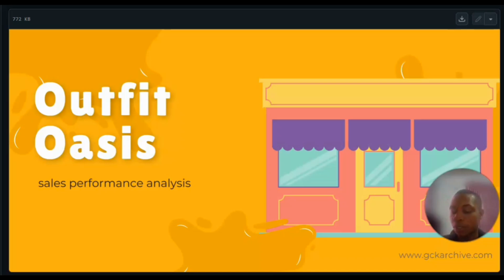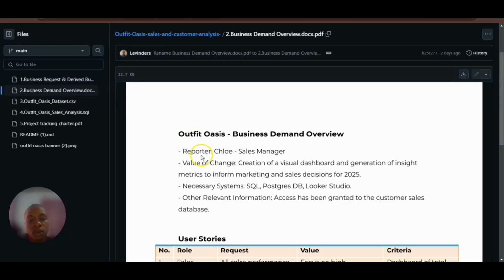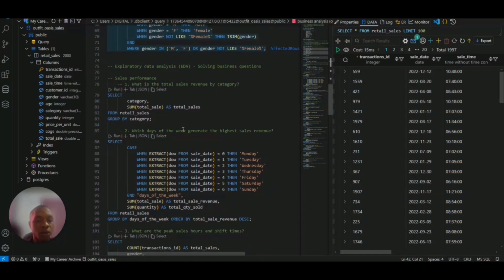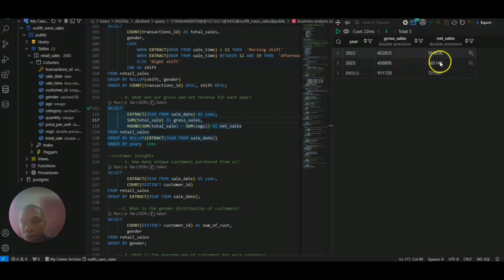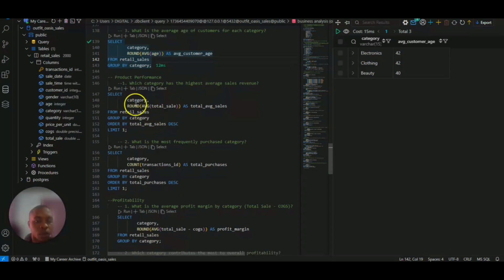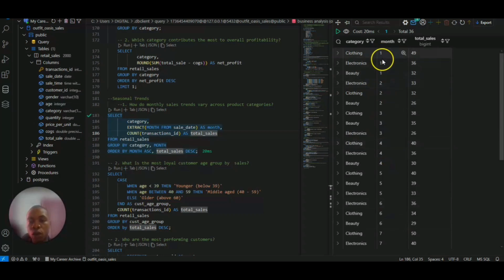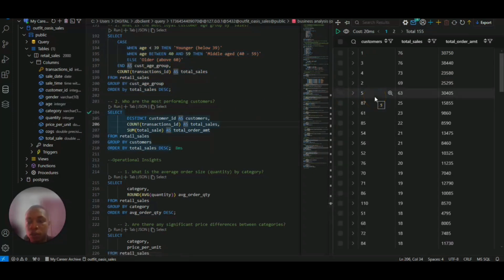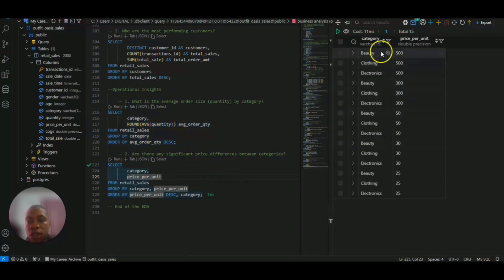Sales Tracking Project with Postgres: Outfit Oasis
This is a simulation of a technical presentation of my sql queries developed to answer business questions.

This project focuses on analyzing sales and customer data from Outfit Oasis database to draw insights that will drive strategic decisions for marketing and operations in 2025. By leveraging historical data from 2022 and 2023, the analysis aims to identify key trends, customer behavior patterns, sales performance, and growth opportunities.